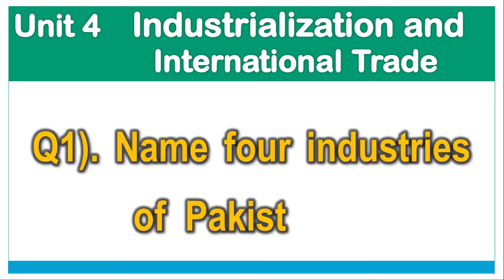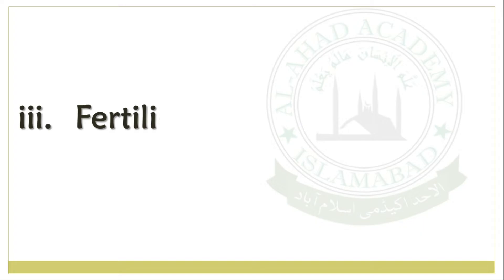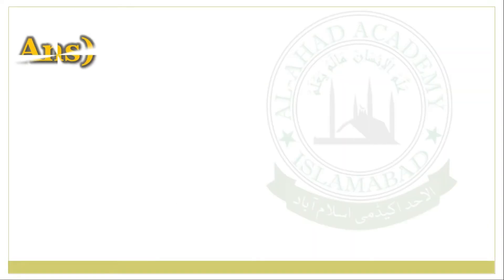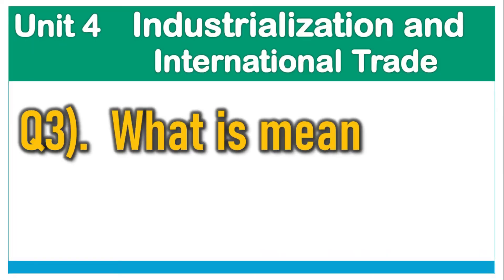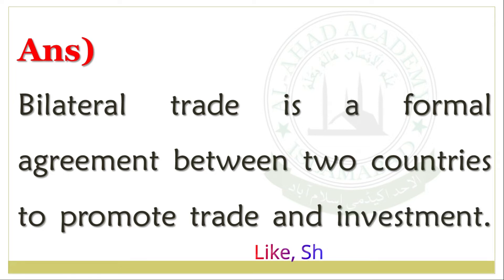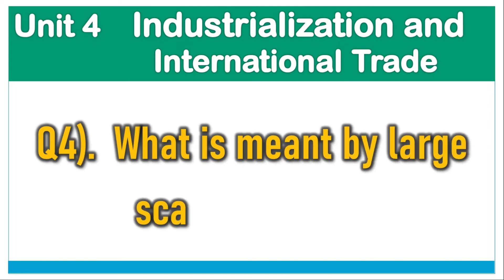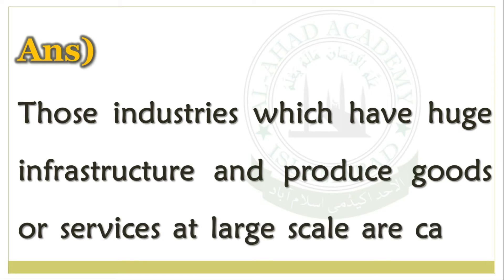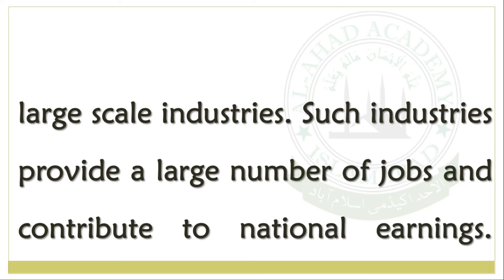Class 8 Geography Unit 4 Industrialization & International Trade | Federal Board Annual Examination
Class 8
Geography
Unit 4: Industrialization and International Trade
For Federal board Islamabad Schools

0:00 Name four industries of Pakistan.
0:35 Give at least one reason for the migration of people from rural to urban areas.
1:09 What is meant by bilateral trade?
1:56 What is meant by large scale industry?
2:51 Give at least one reason for migration to urban areas.
3:38 AL-AHAD ACADEMY ISLAMABAD